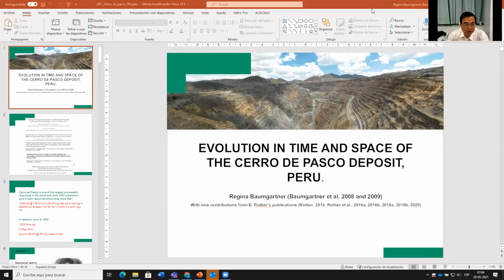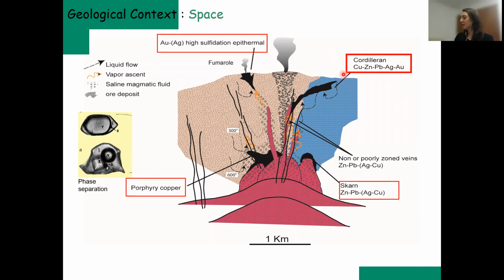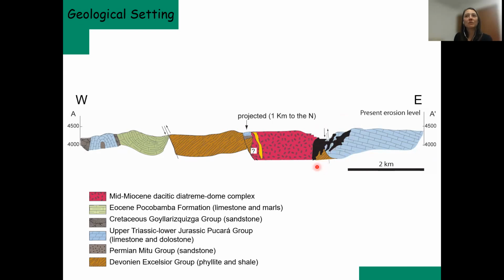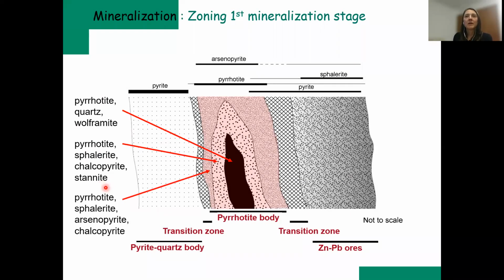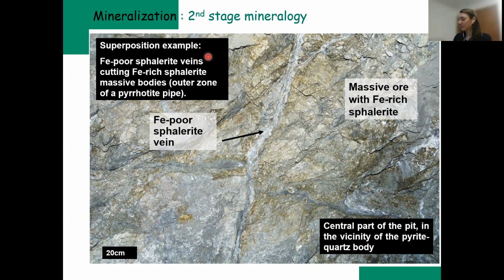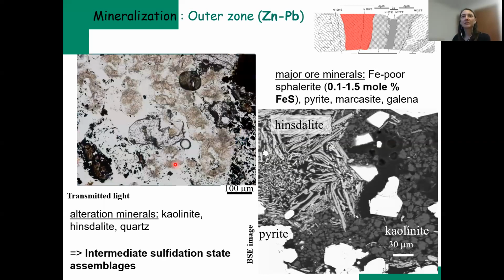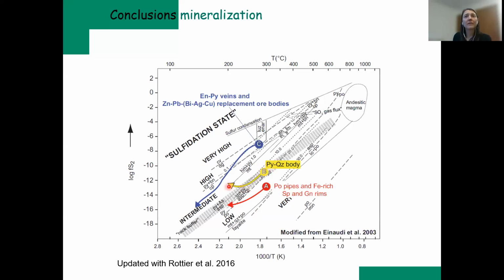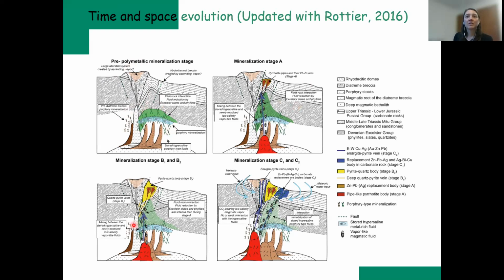Online Seminar - Evolution of the Carbonate Hosted Zn-Pb-Cu mineralization at Cerro de Pasco deposit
Prof. Regina Baumgaurtner, principal geologist of Teck Resources Chile Ltd gave a talk on Carbonate Hosted Zn-Pb-Cu mineralization at Cerro de Pasco deposit, Peru (May 28, 2021)

Full Title: Evolution in Time and Space of the Carbonate Hosted Zn-Pb-Cu mineralization at Cerro de Pasco deposit, Peru